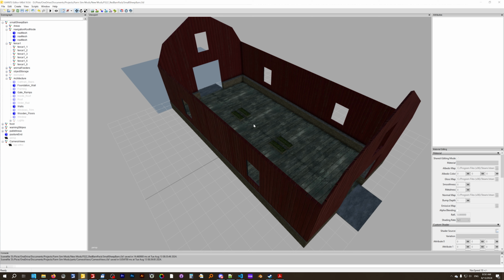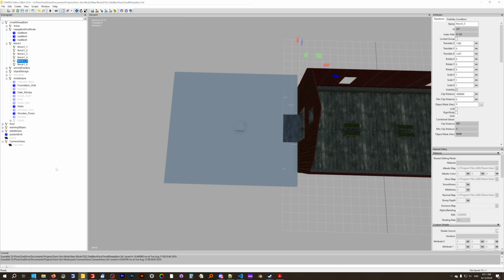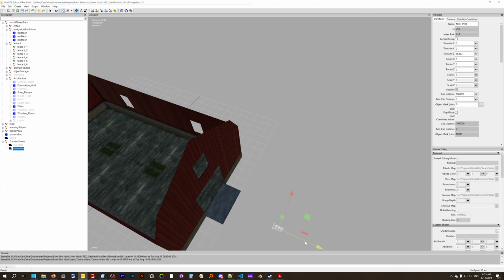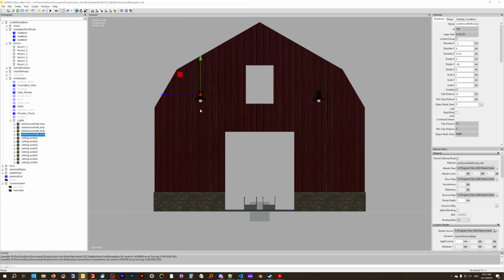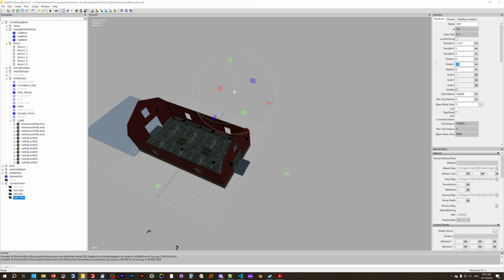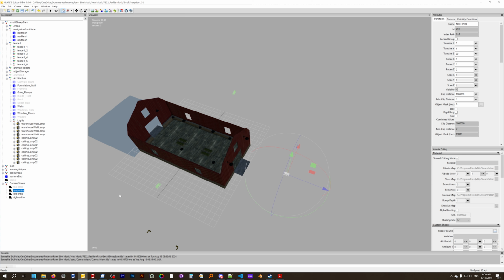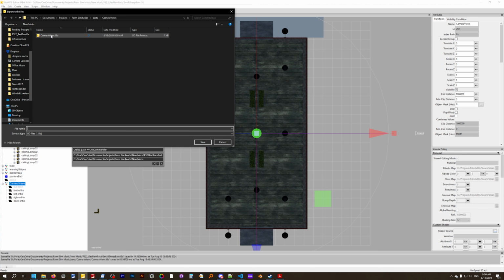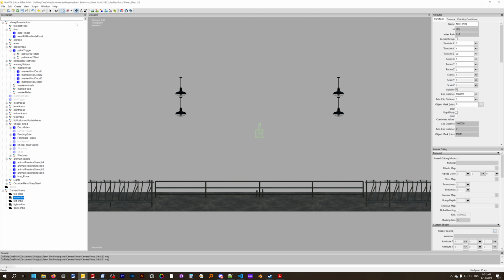Giants Editor: How To Set Up Orthographic Views!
I started designing back in the pencil and paper days. I think my first drawing was a 3 view drawing of a sugar scoop that we bent and soldered together out of sheet metal. Fast forward to today and I now have the power of 3D rendering in a bunch of different pieces of software at my fingertips, but sometimes, sometimes you just need to see things in plan view. I find that for spatial organization viewing things orthographically allows me to position things more precisely.

In this video I'm going to show you how to set up Orthographic views in Giants Editor and how to save these views for use in other projects. I hope you enjoy it and find it useful!

Check out: @OtterPlaysCan  for some quality Minecraft content!

Give them a try for your music and sound effect needs

We have a discord!